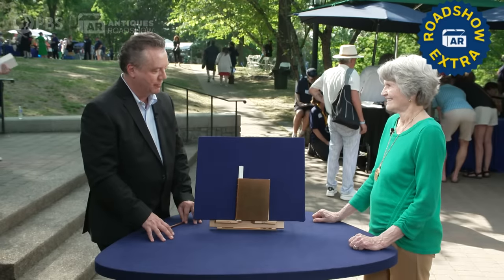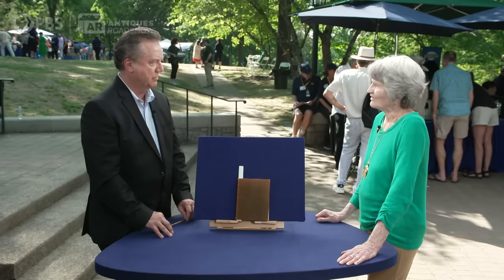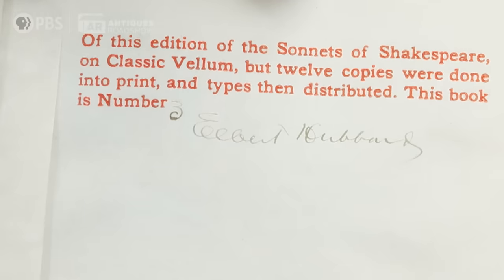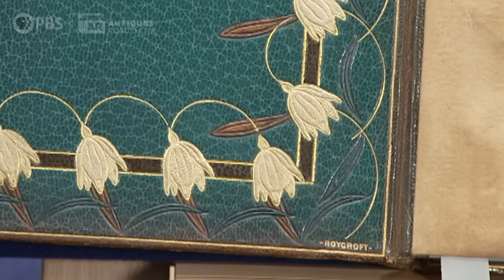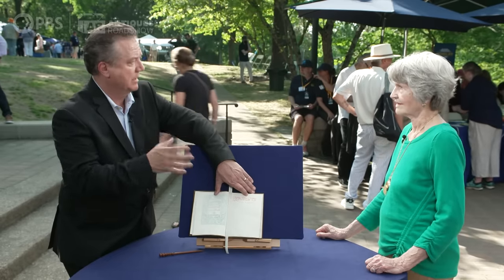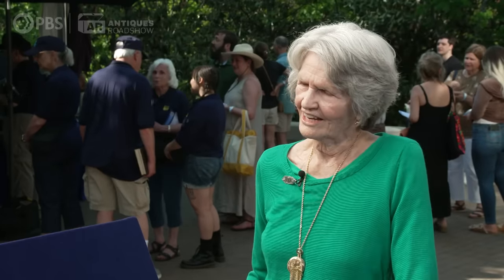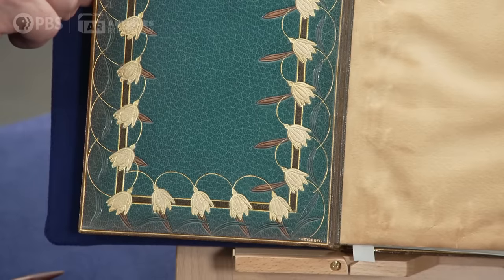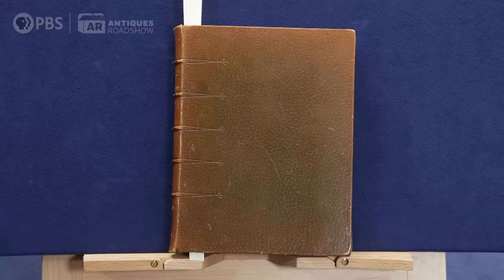1899 "The Sonnets of Shakespeare" Roycroft Press Edition | Digital Appraisal | ANTIQUES ROADSHOW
Happy Holidays, Roadies! In the spirit of the season, we are gifting a batch of never-before-seen, digital-exclusive appraisals from the 2023 Tour. Watch Martin Gammon's appraise a rare 1899 Roycroft Press edition of "The Sonnets of Shakespeare" at Cheekwood Estate & Gardens in Nashville, TN.